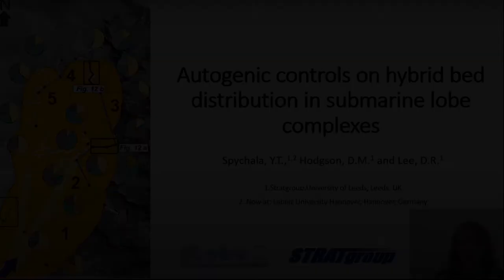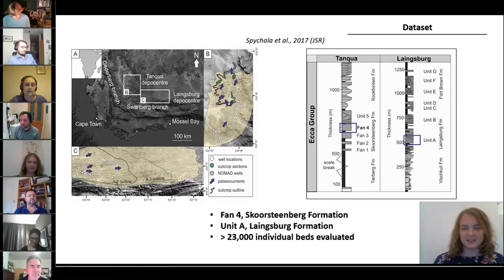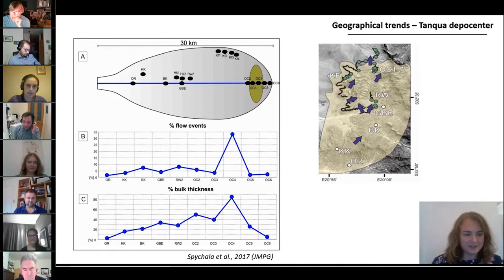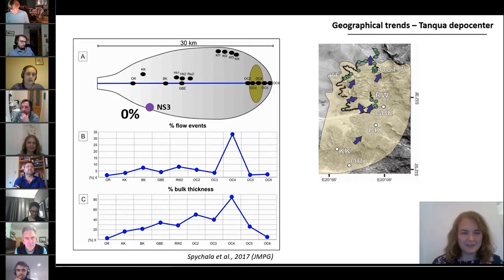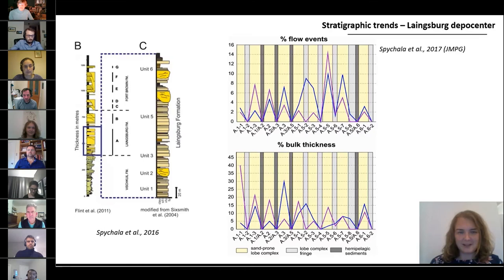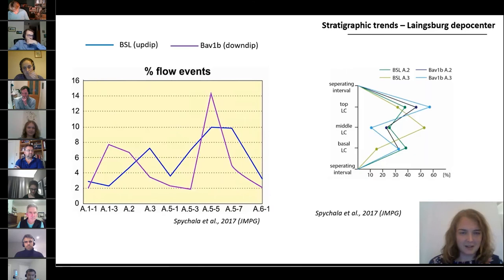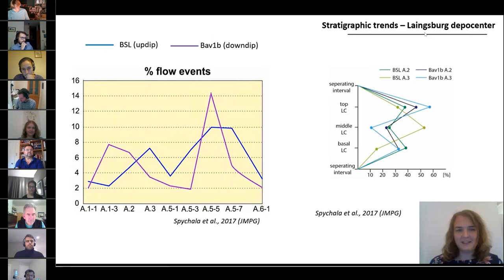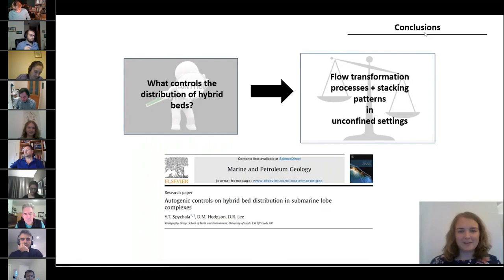Yvonne Spychala - Autogenic controls on hybrid bed distribution in submarine lobe complexes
Deep Water Research Group 2020 Annual Meeting
3. Talk by Yvonne Spychala
Autogenic controls on hybrid bed distribution in submarine lobe complexes